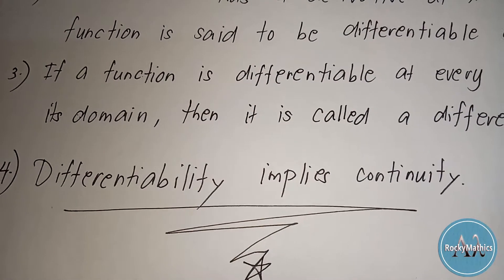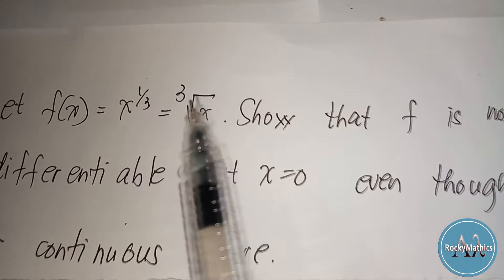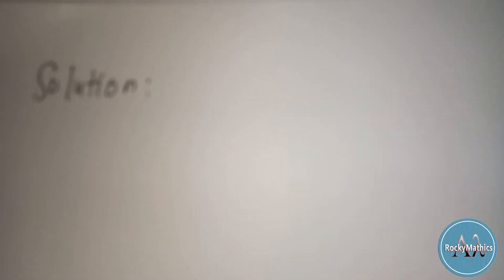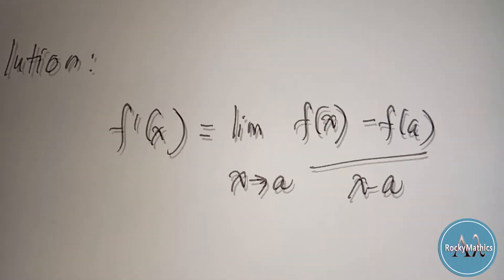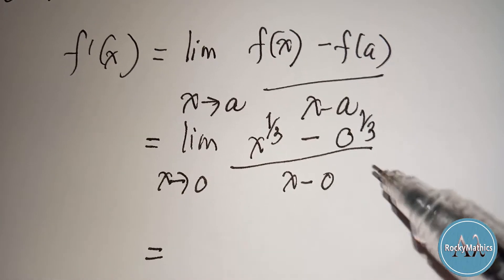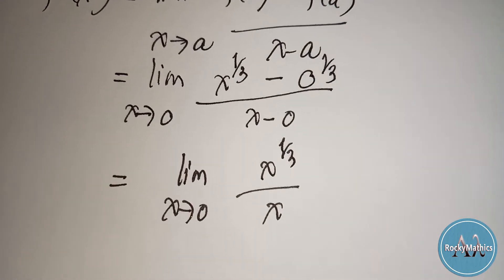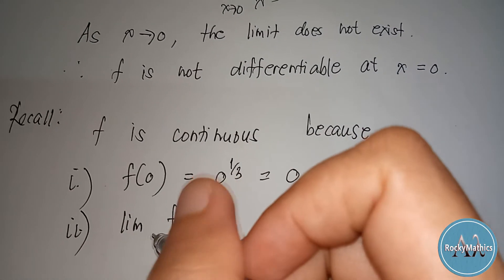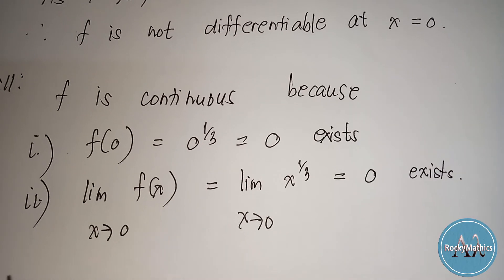Calculus - Continuous but not Differentiable Function - Example